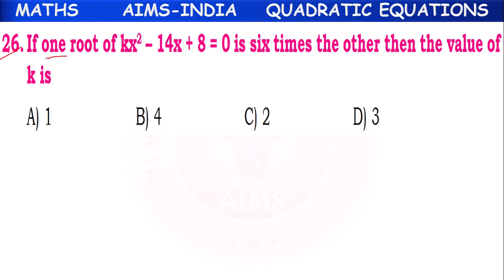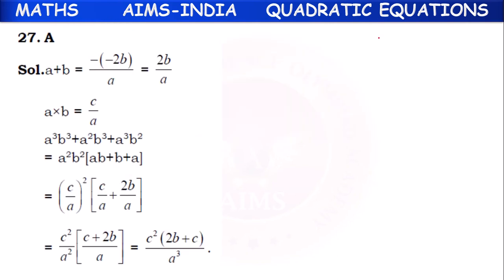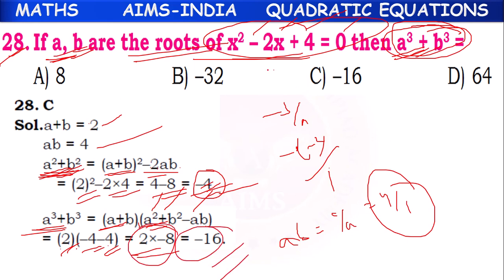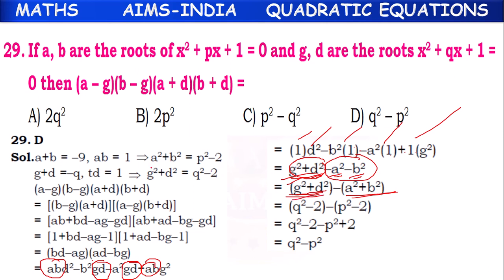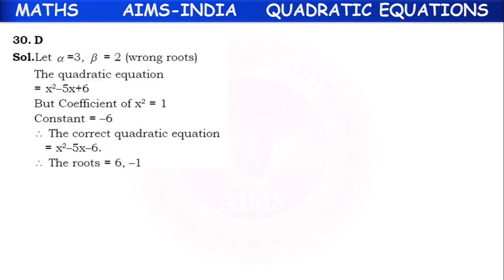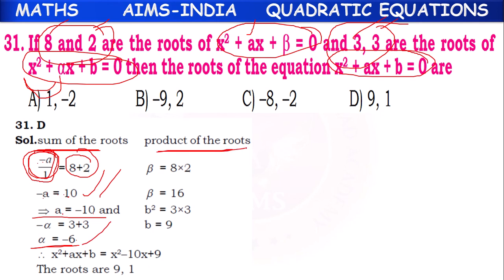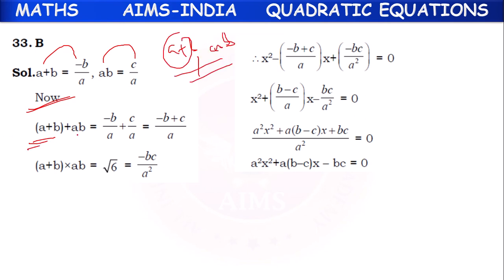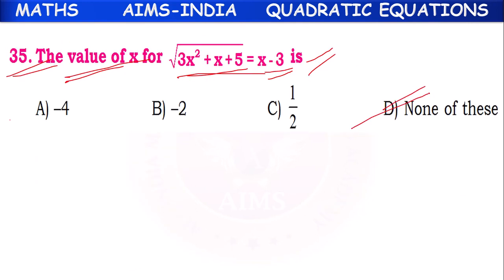8TH || TOPPERS' || MATHS || QUADRATIC EQUATIONS || PART 08 || AIMS-INDIA